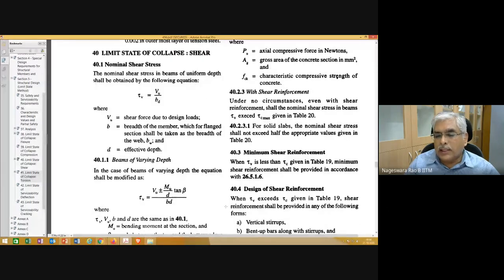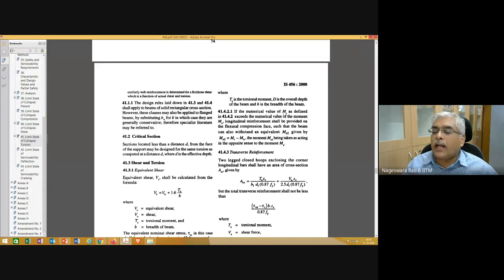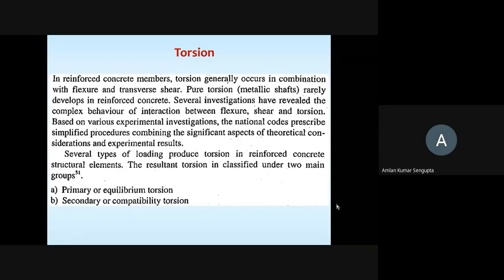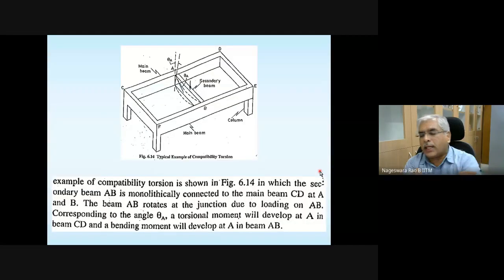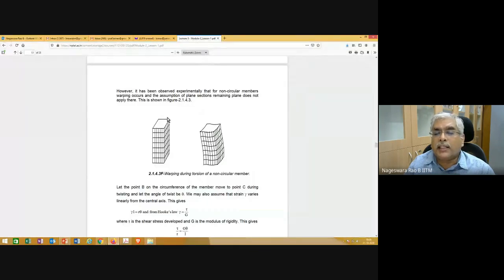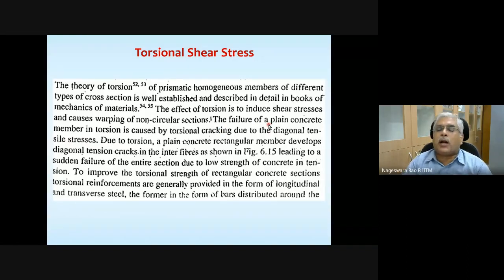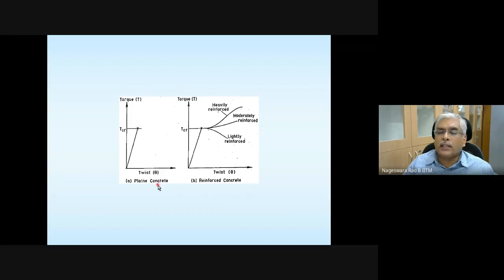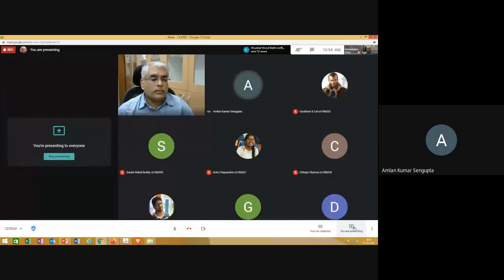CE3060: Basic design of reinforced concrete structures Lecture 43